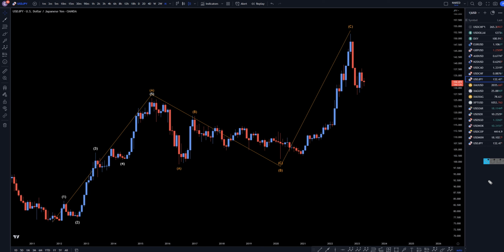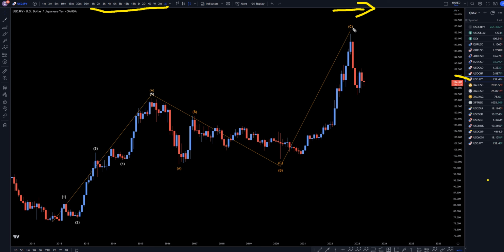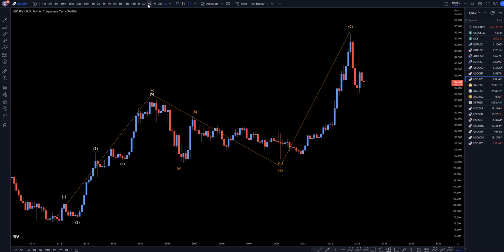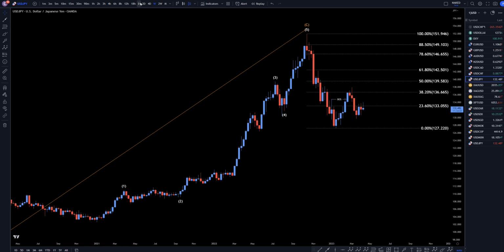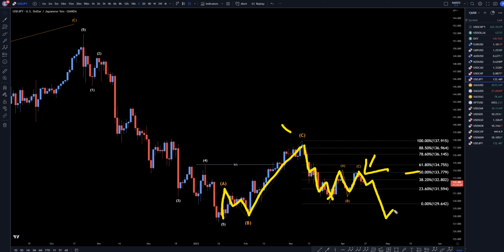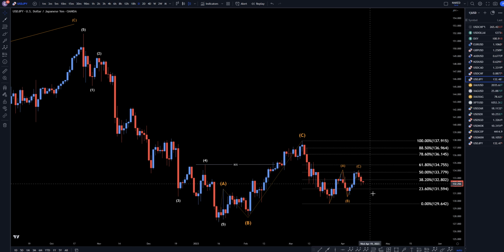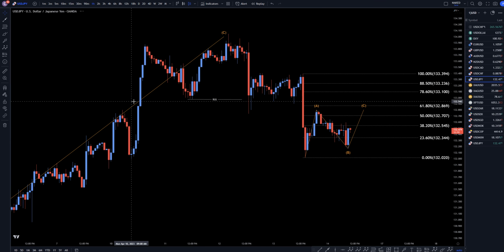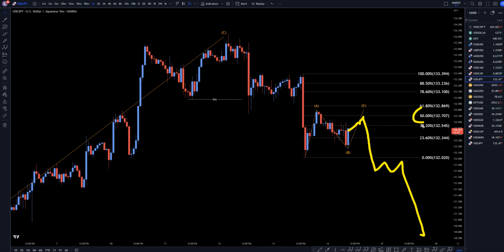USDJPY Trading Strategies: April 14, 2023, In-Depth Technical Analysis & Forecast FX Pip Collector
Video Title:  USDJPY Trading Strategies: April 14, 2023, In-Depth Technical Analysis & Forecast FX Pip Collector
This video is about USD/JPY Trading Strategies: April 14, 2023, In-Depth Technical Analysis & Forecast. But it also covers the following topics: